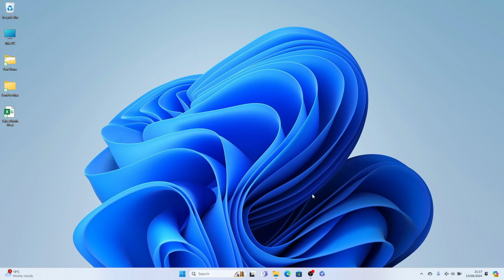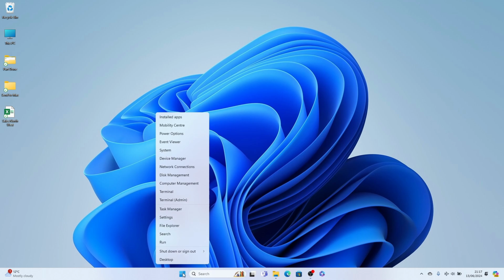How to Turn off & Restart Windows 11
Learn How to Turn off & Restart Windows 11.

0:00 Windows Help Intro
0:10 How to Turn off & Restart Windows 11